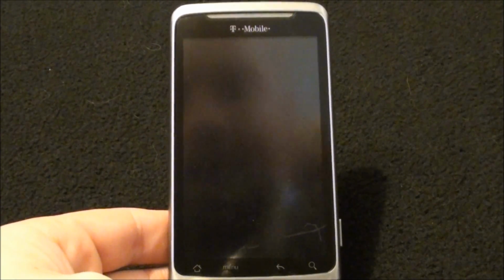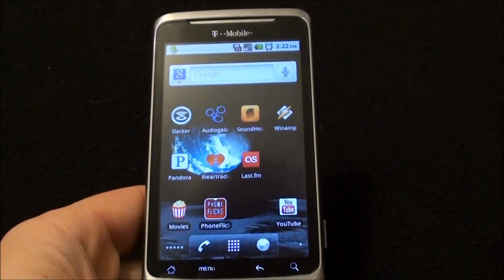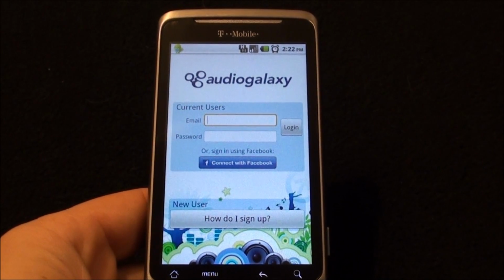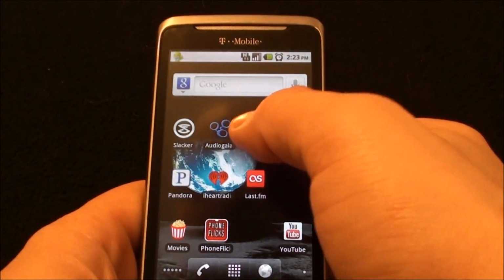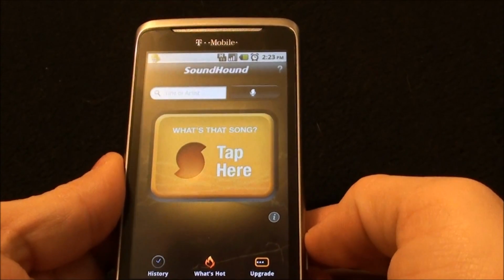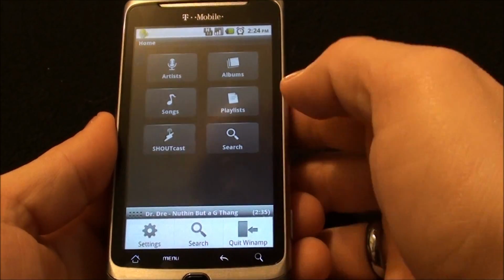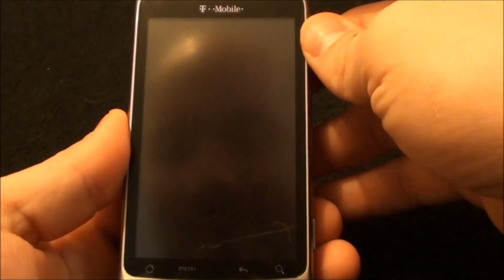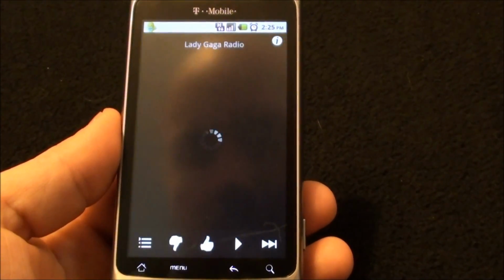Top 5 Free Android Music Apps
This is a list of my top 5 free Android music apps, with a couple extras throw in for fun...

Honorable Mentions.